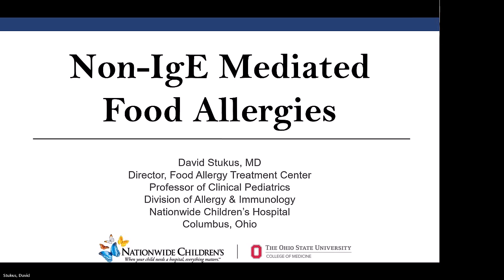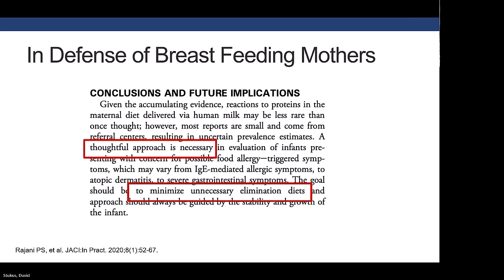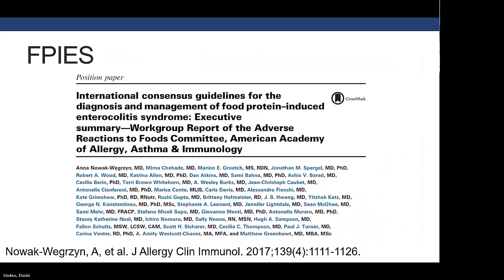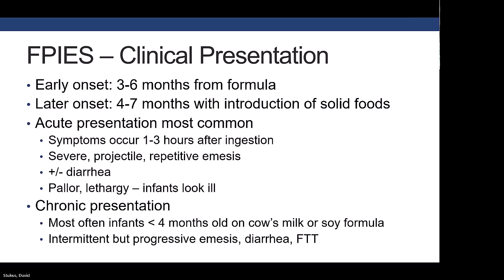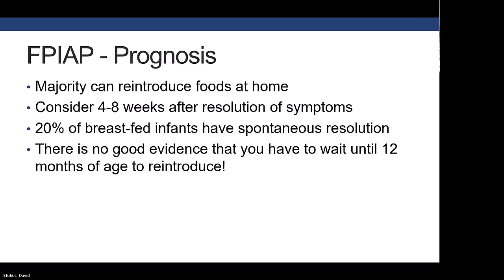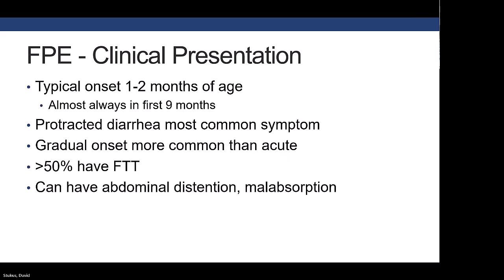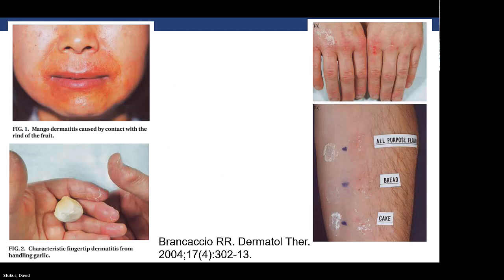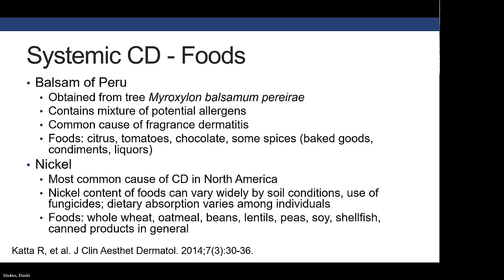2023 08 21 Non IgE Mediated Food Allergies Stukus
Dr. David Stukus discusses the diagnosis and management of food allergies that are not caused by specific IgE.